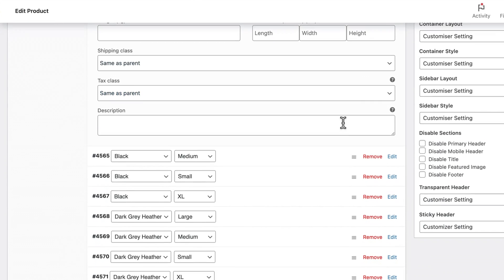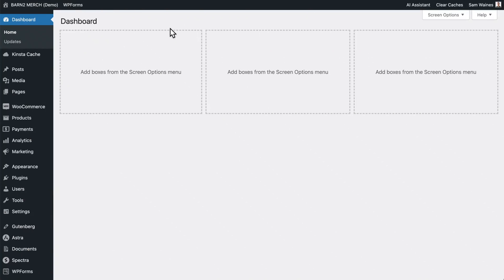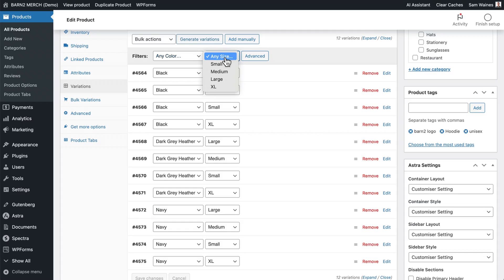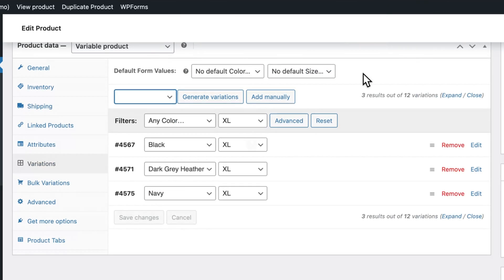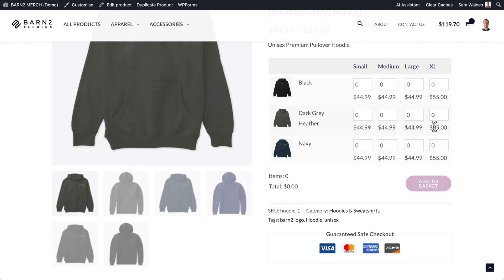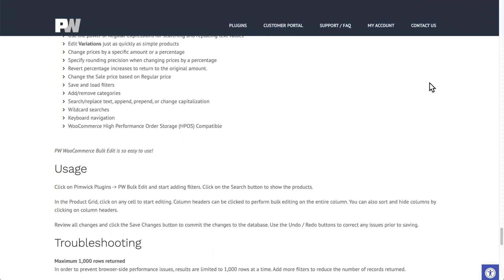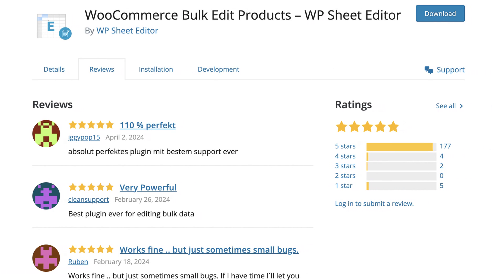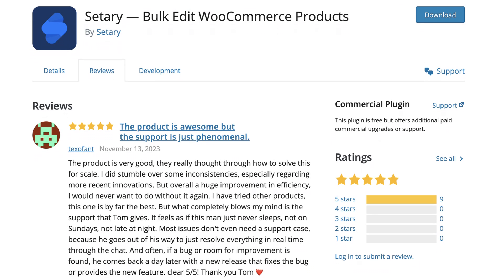3 Life-Saving Bulk Edit Plugins for WooCommerce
Watch If you hate wasting time! This video reveals the 3 best plugins for fast, efficient WooCommerce bulk editing.

First, you’ll learn about the basic bulk options built into the core of WooCommerce. It works for simple tasks, but falls short when you need to make bigger changes across hundreds of products.

That's where the three free and premium plugins I'm sharing come in. These let you quickly update pricing, variations, descriptions, images and more, all in one go. You can target specific product groups using filters, without having to click through screens endlessly. Plus, there’s a bonus plugin for the power users that we recommend too.

Stop tediously updating products one by one in WooCommerce. Grab these time-saving bulk edit plugins and get your product management workflow dialed in.

Video Chapters:
0:00 Stop wasting time!
0:18 What you'll learn
0:53 Bulk editing without plugins
2:06 1. WooCommerce Bulk Variations
4:22 2. PW WooCommerce Bulk Edit
5:13 3. WP Sheet Editor
6:12 4. Setary